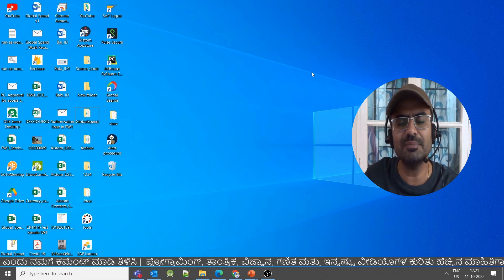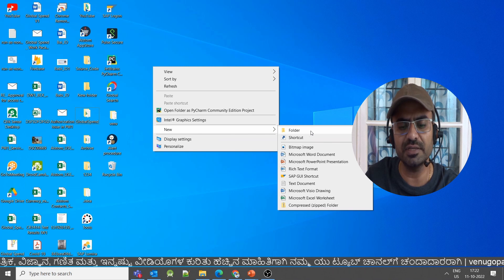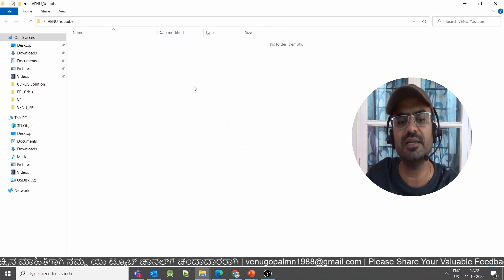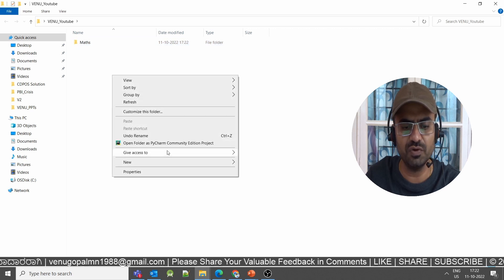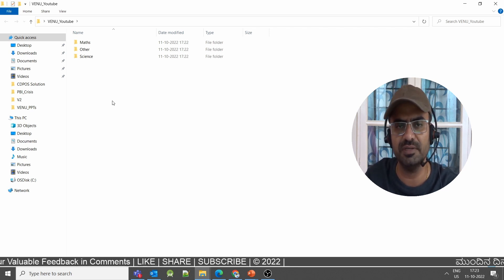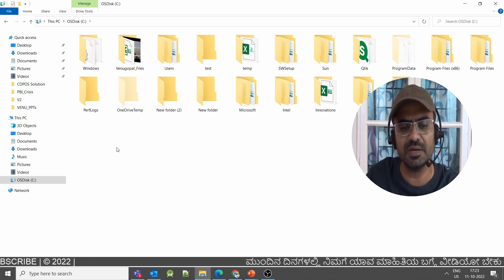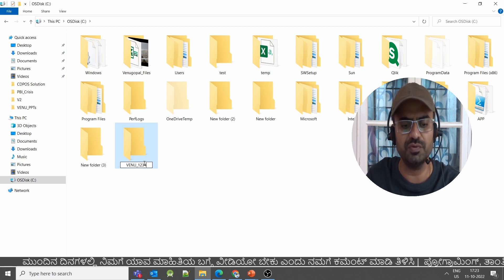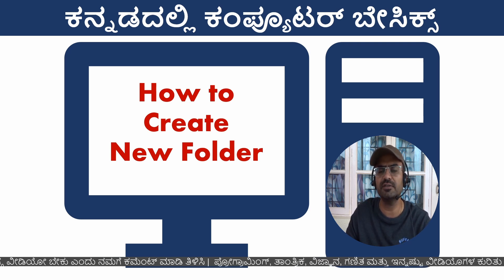Computer Basics in Kannada 2: How to Create New Folder in Windows Laptop-Desktop | VENUGOPAL M N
Watch this video to understand the steps involved "How to Create New Folder in Windows Laptop-Desktop"